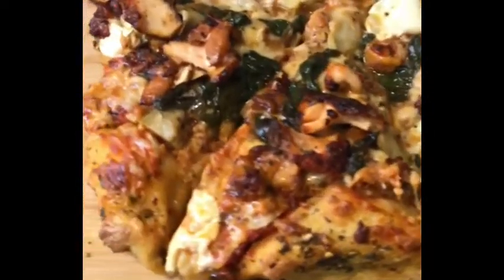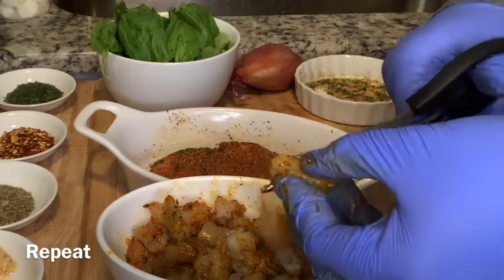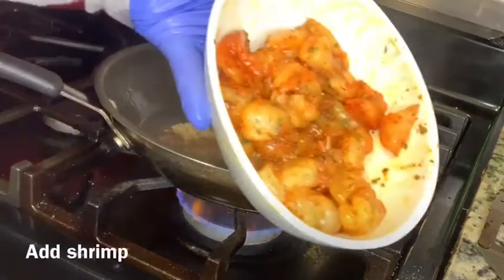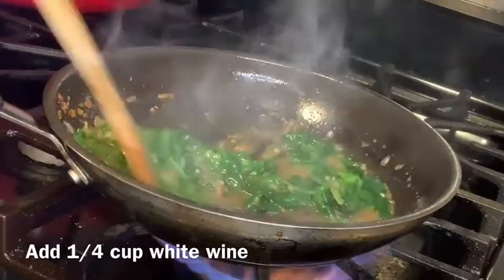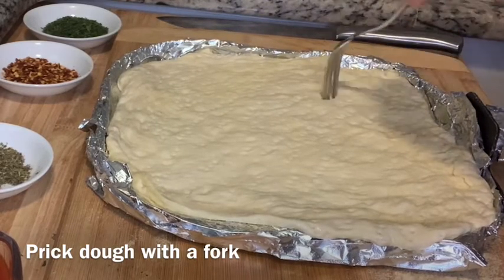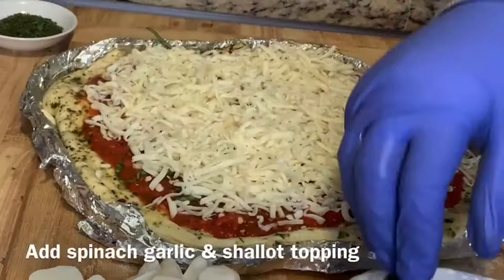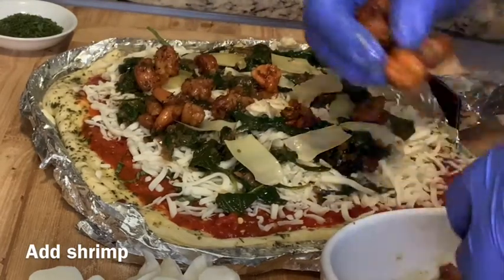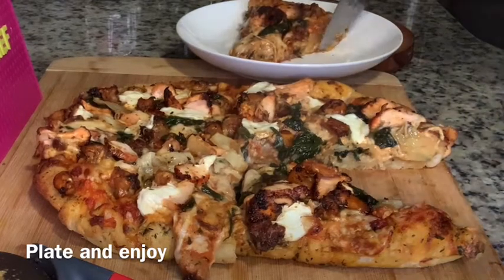Gourmet seafood pizza | step out your comfort zone | deep dish | must try 🔥🔥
Grocery list:
Homemade pasta sauce (or your favorite canned kind)
2 cups fresh spinach
1 shallot
Minced garlic
Marinated artichoke hearts
Fresh shrimp
Fresh salmon
White wine
Fresh dill
Dried parsley
Dries Italian seasoning
Red pepper flakes
Lemon pepper
Sazon
Black pepper
Fresh shredded mozzarella cheese (not in a pack)
1/2 lb small mozzarella balls

Seafood seasoning:
1/2 tbs sazon
1 tbs Italian herb seasoning
1 tbs lemon pepper
1 tbs black pepper
1 tbs